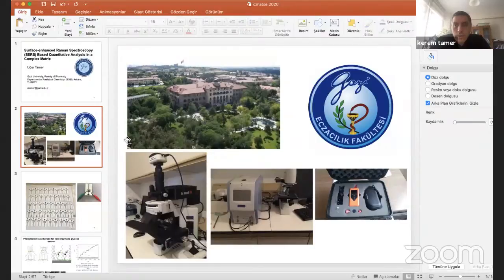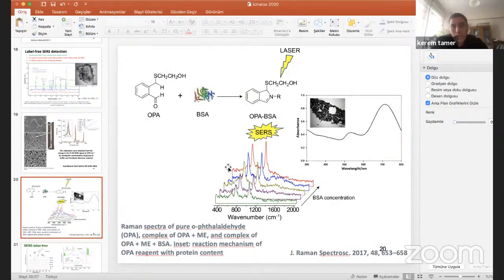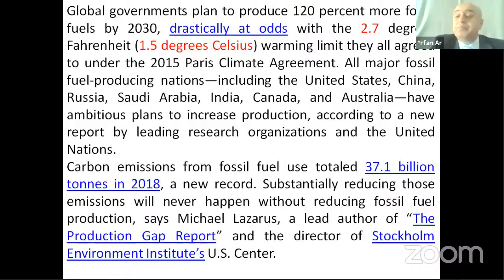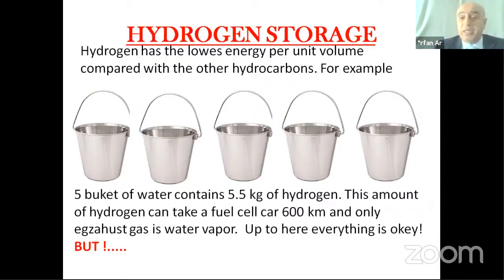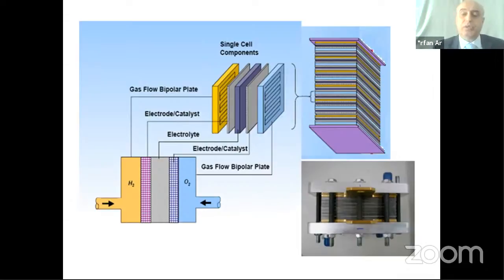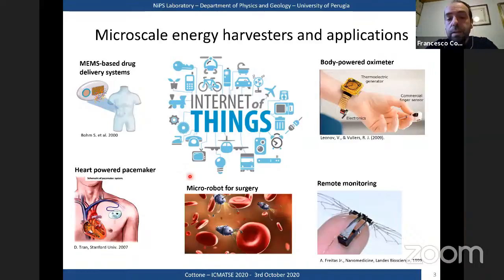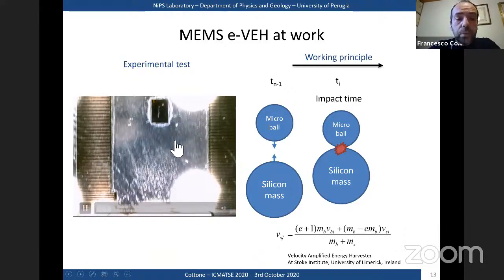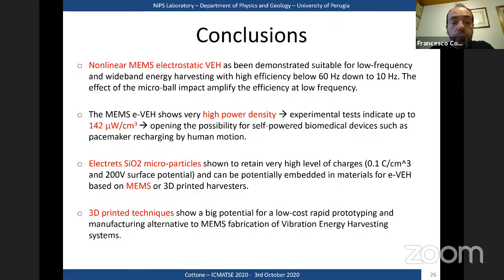ISTANBUL HALL OCTOBER 3 Morning Session